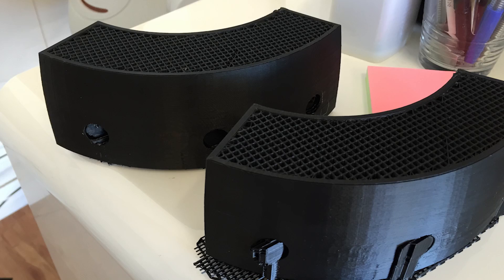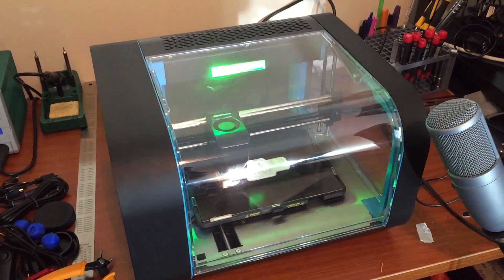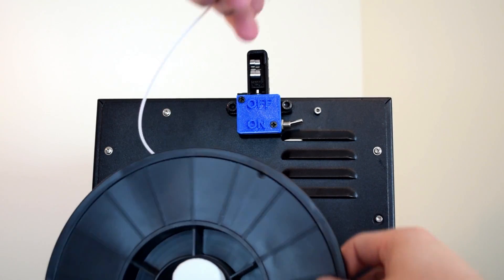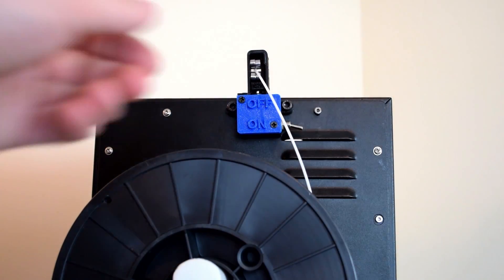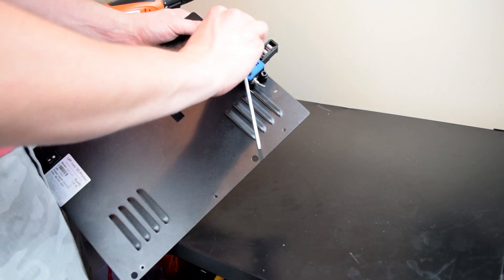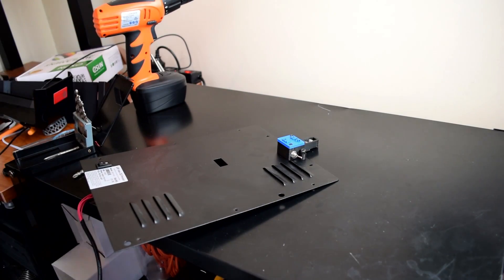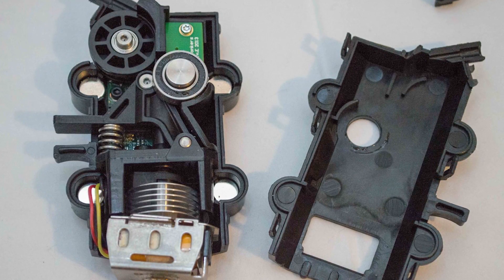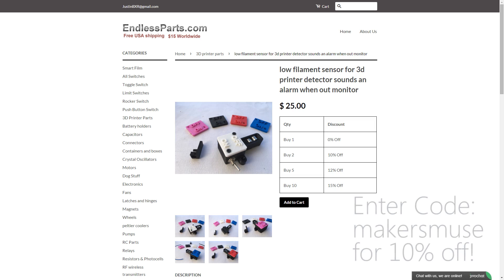Never Run Out of Filament Again - Low Filament Sensor Review - 2015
Let's face it; running out of filament sucks,  and having a 15 hour 3D Print Fail with 10 minutes left to go can be one of the most frustrating experiences ever!

Luckily there is the Low Filament Sensor from Endless Parts.
How well does it work?
Does it help stop prints failing due to filament running out?
Will it be the solution to this 3D Printers enthusiast nightmare?
Is our salvation at hand?

Full Disclosure: Endless Parts sent us (Maker's Muse) some Low Filament Sensors free of charge to test and do a non-bias review on. No money has been exchanged.